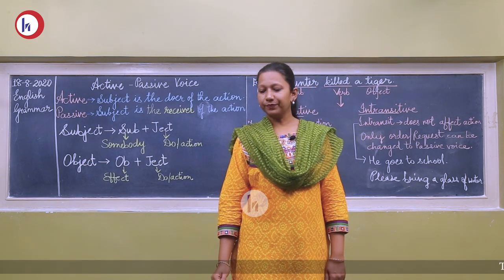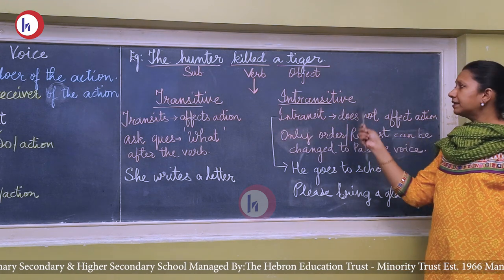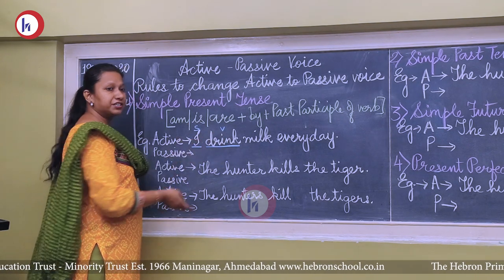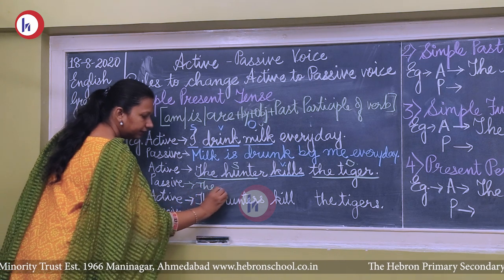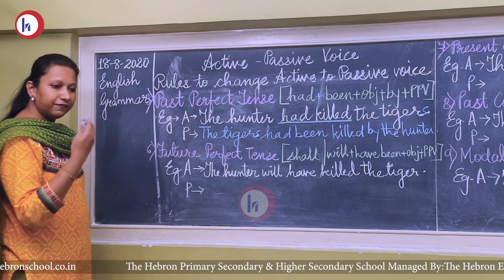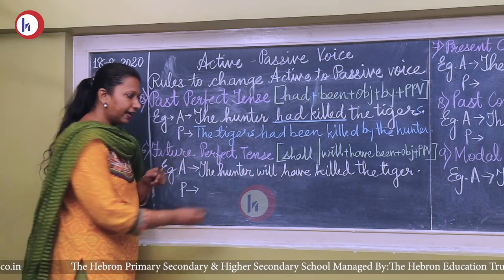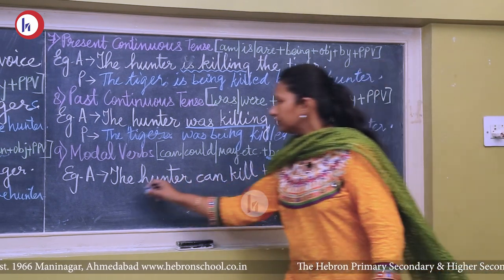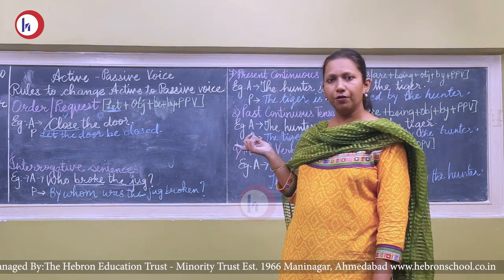Hebron School l Classes 6-8 l English Grammar l Active and Passive Voice l Mrs. Shivangi Sioni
Students will learn the concept of 'Active and Passive Voice' and rules to change active voice to passive voice.